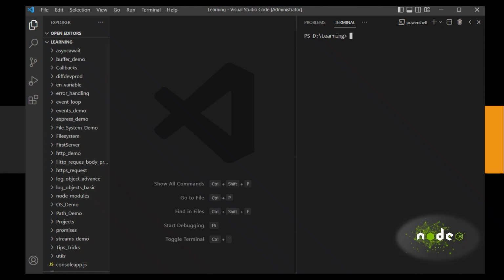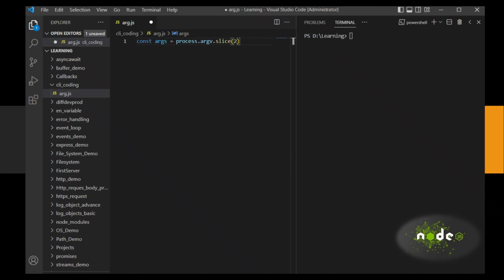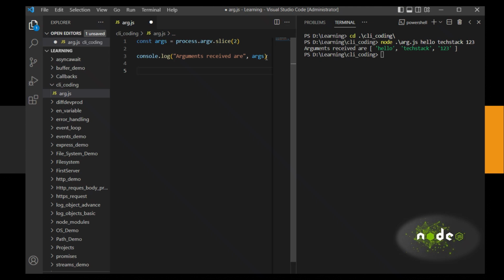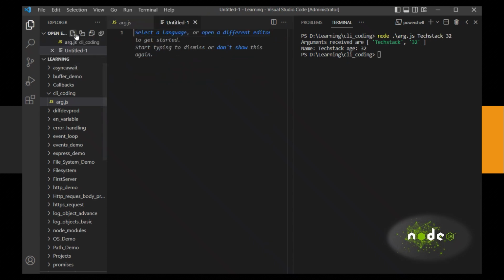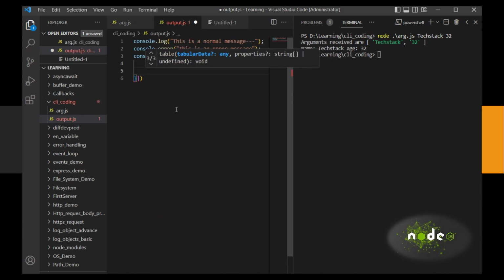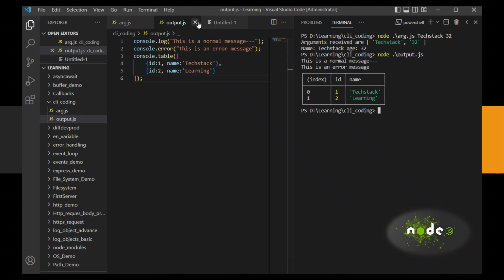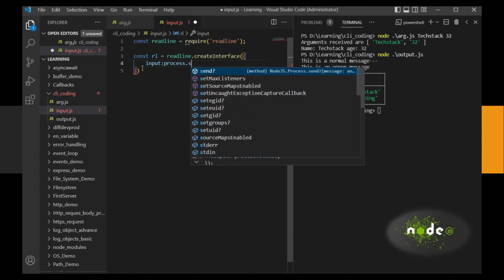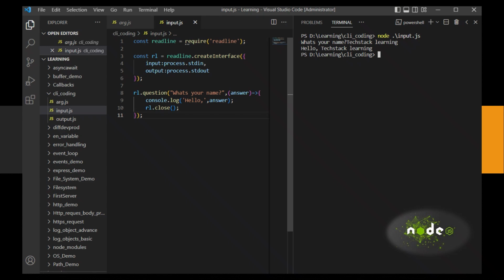Node.js | Section 36 | Accept Arguments, Output & Take Input Like a Pro!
In this hands-on Node.js tutorial, learn how to work with the **command line like a pro!**
We’ll cover:

✅ Accepting command-line arguments using `process.argv`
✅ Outputting logs and tables to the terminal
✅ Taking real-time user input with the `readline` module

These are essential skills if you're building **CLI tools**, **automations**, or just want to level up your **Node.js knowledge**! 💪

"00:00 - Introduction,"
"01:00- Accepting command-line arguments using `process.argv`,"
"05:53 - Outputting logs and tables to the terminal,"
"09:33 - Taking real-time user input with the `readline` module,"